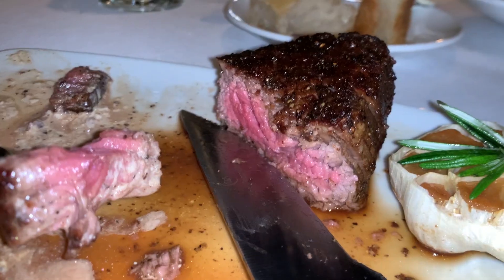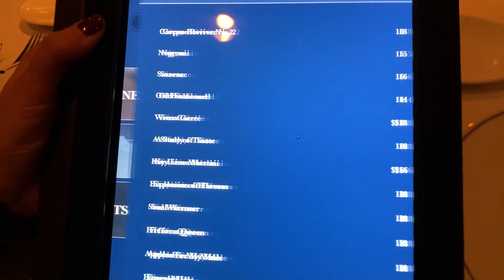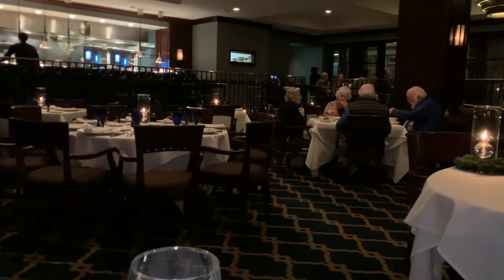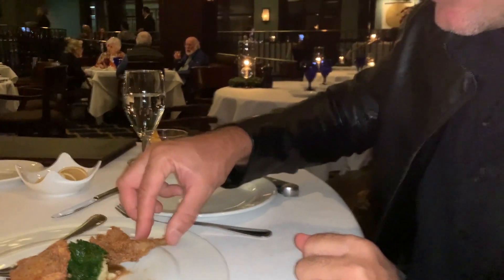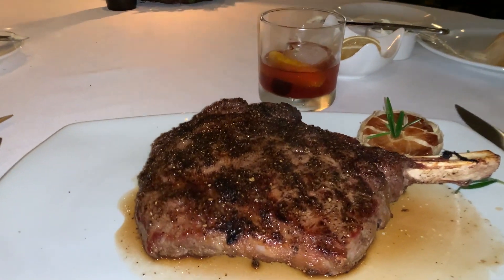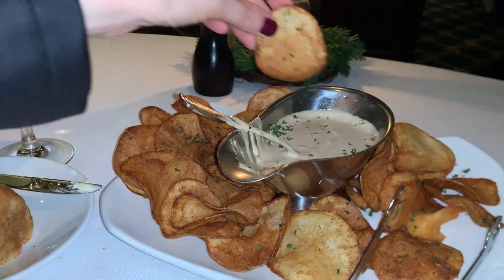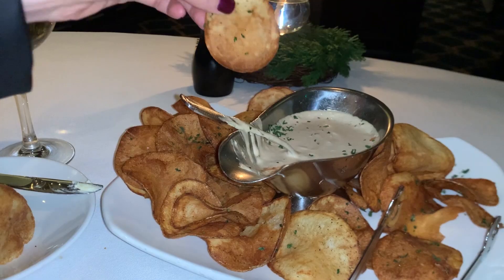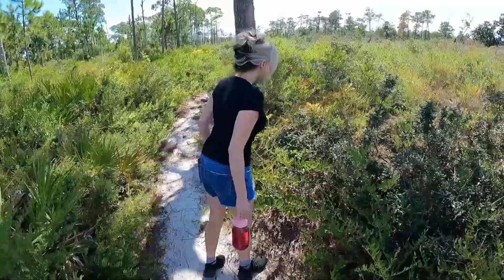Best Fine Dining Restaurant Destin Florida! (Seagar's Steaks and Seafood)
Best Fine Dining Restaurant Destin Florida!

I get calls and emails every day from people just like you, looking for help on making their move to the Florida gulf coast.

Brant Peacher Florida Real Estate Agent | Agent License # SL3441599